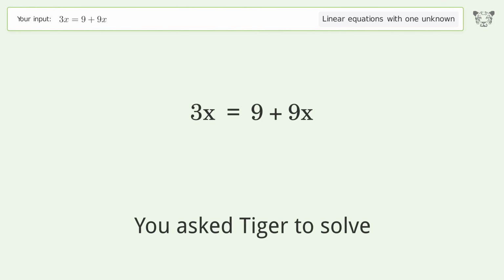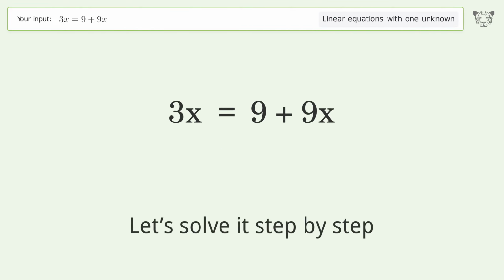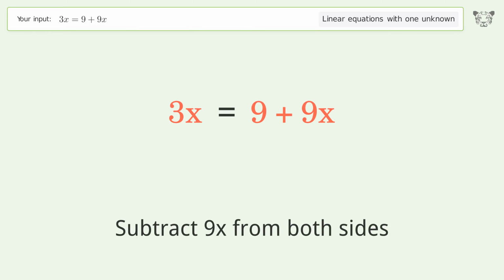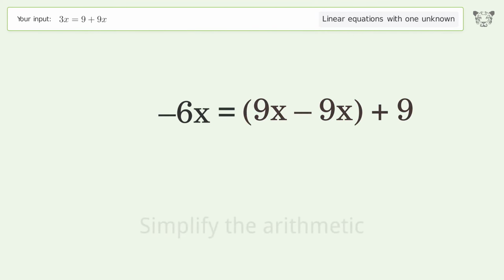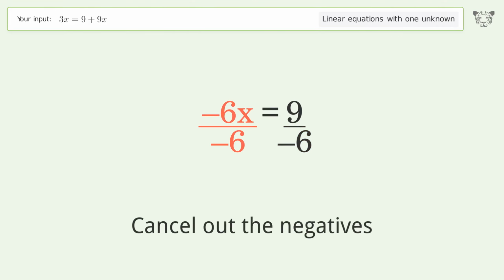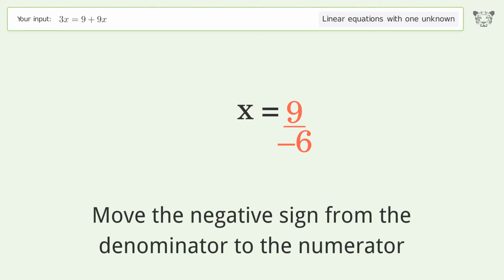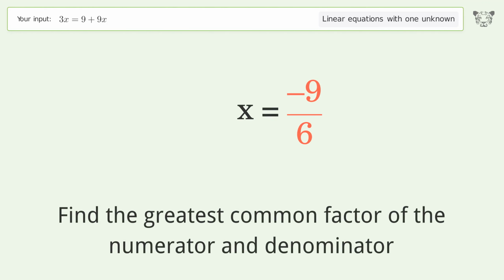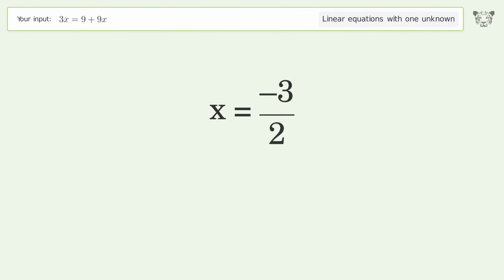Solve 3x=9+9x: Linear Equation Video Solution | Tiger Algebra